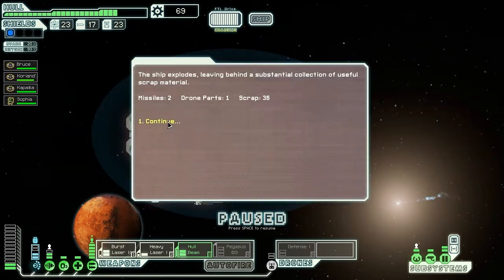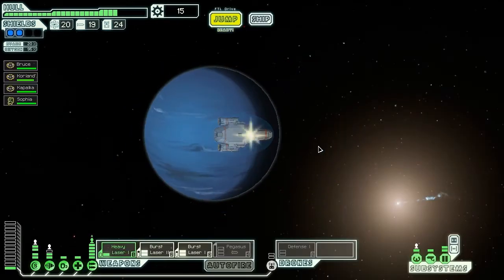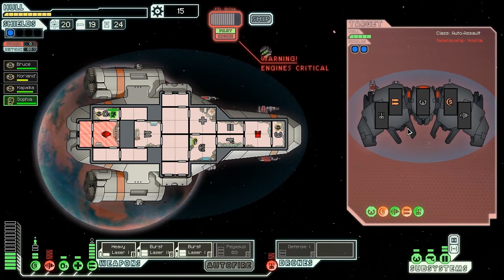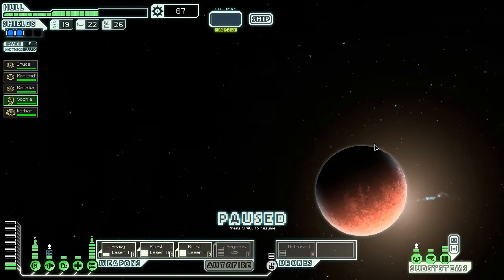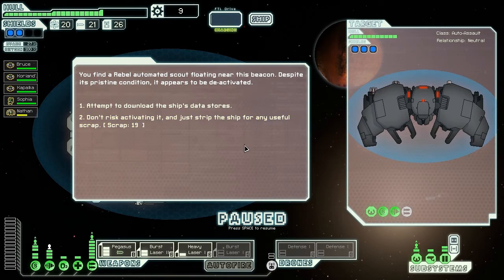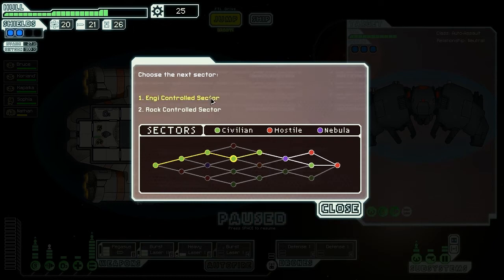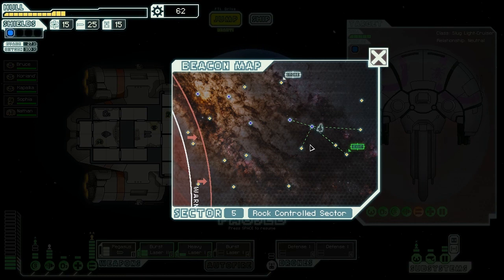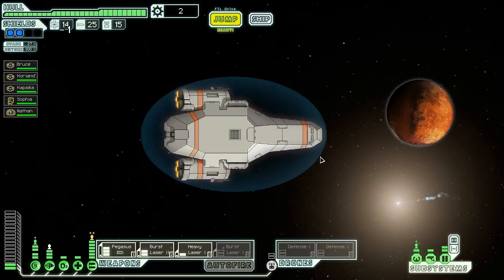Let's Play FTL: Faster Than Light - Part 48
Part 48 of Let's Play FTL: Faster Than Light.